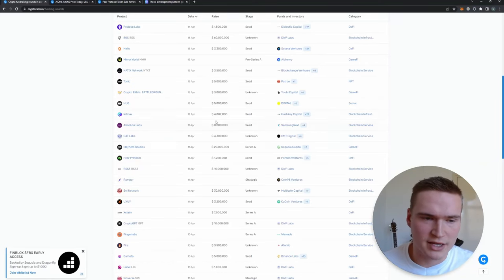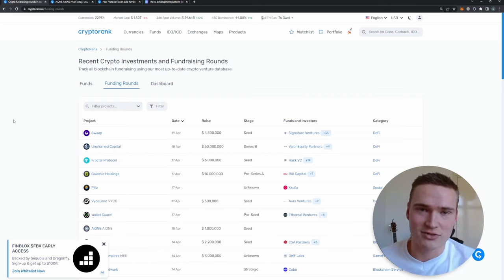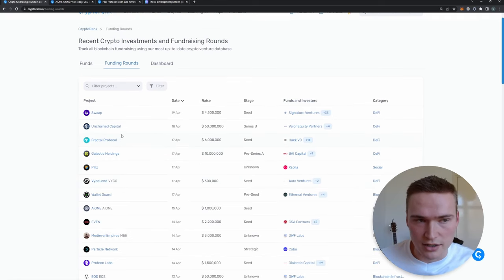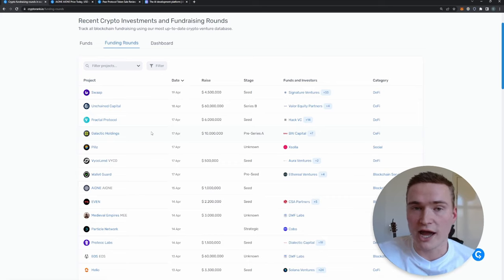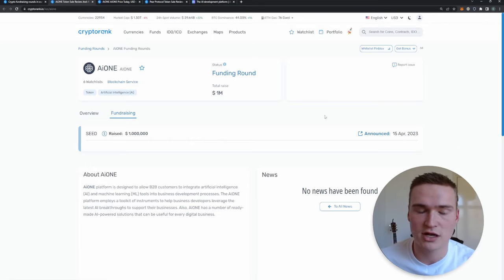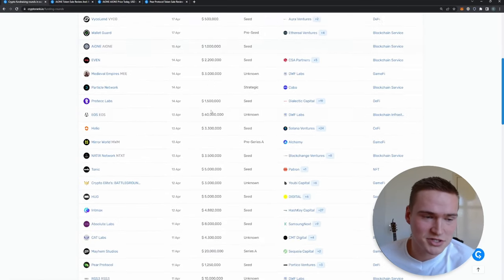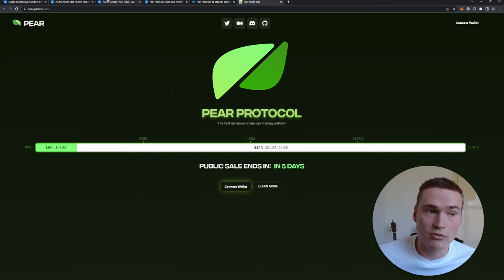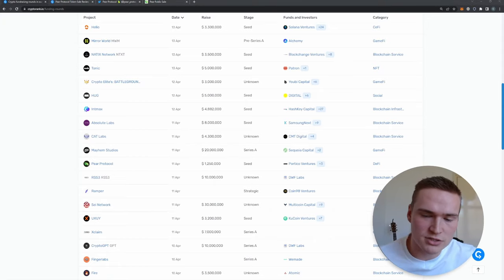HOW TO FIND HIDDEN CRYPTO PRESALES/ICO'S! (Before Exchange Listing!)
How to find hidden new Crypto gems before the Exchange listing which you can buy at an Amazing low presale/ICO Price!

Social links!